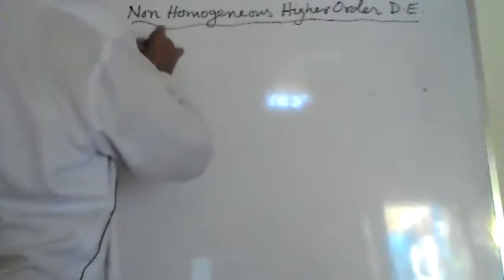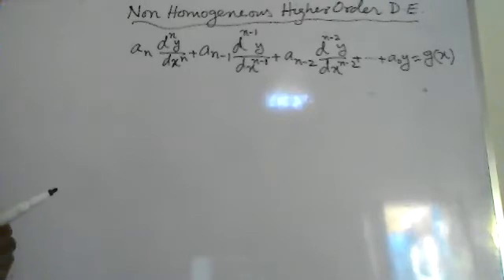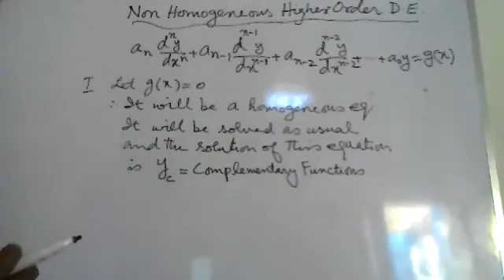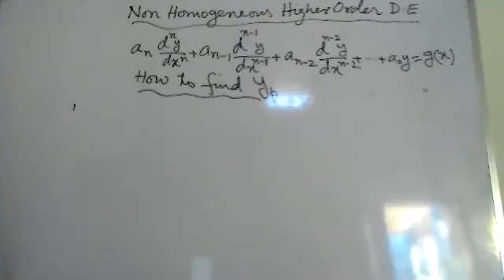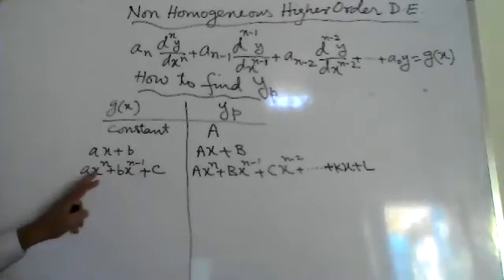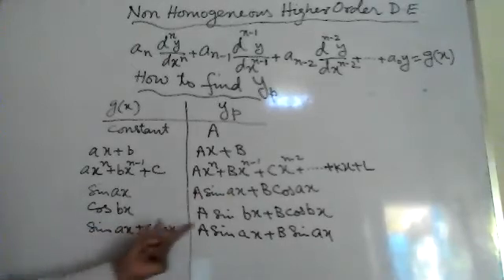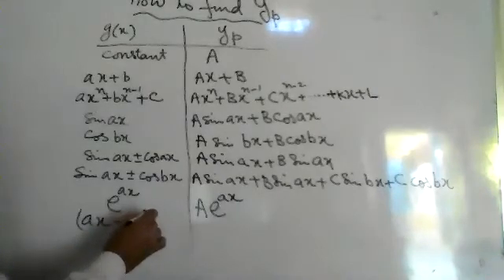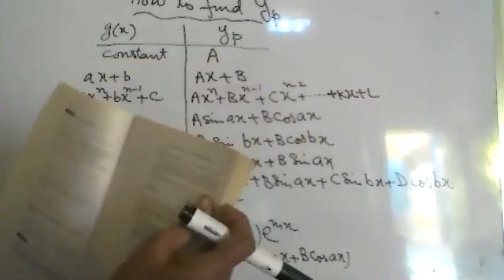Differential Equations and Multivariable Calculus (09-11-2020) I